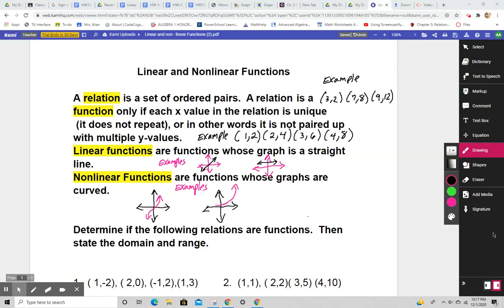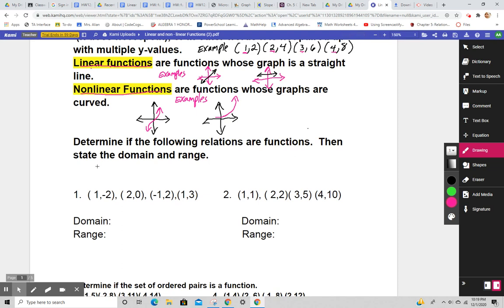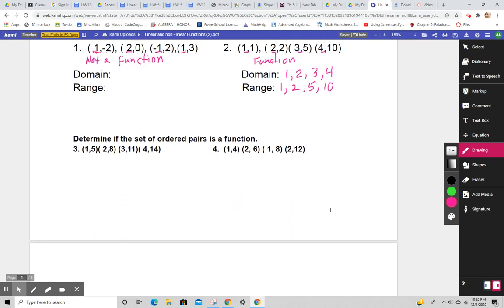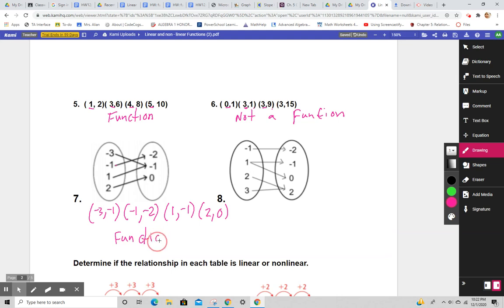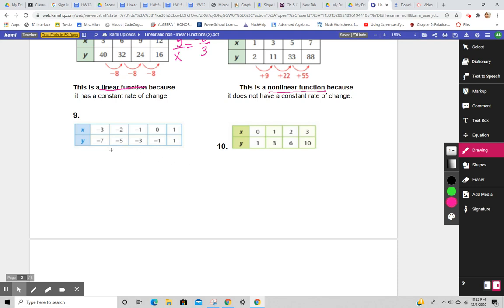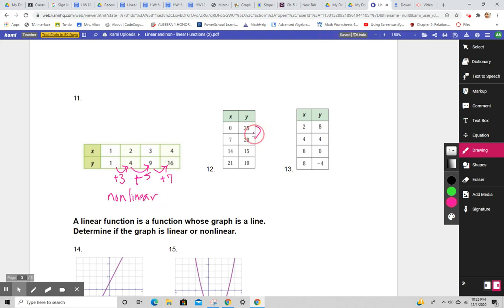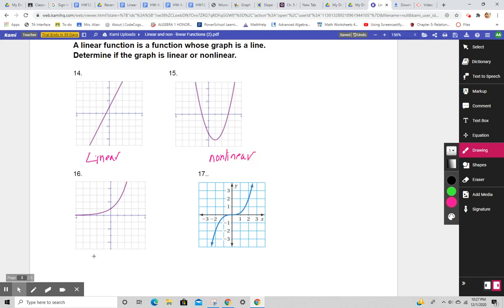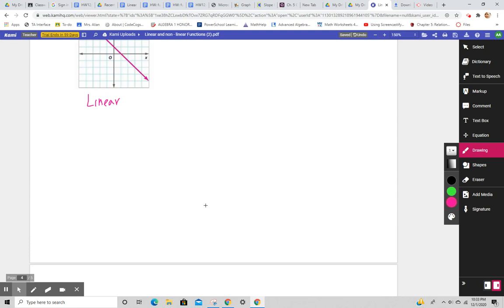Linear and Nonlinear Functions